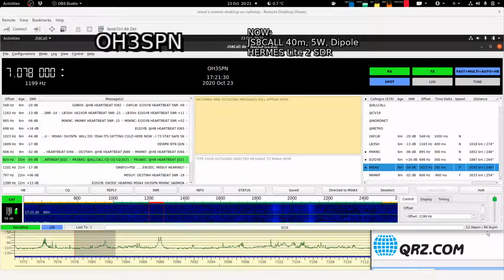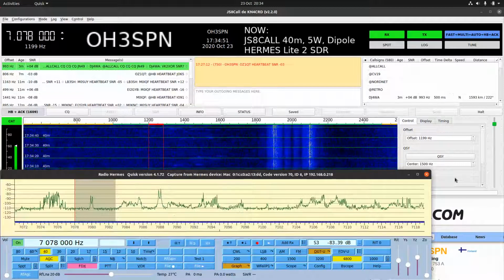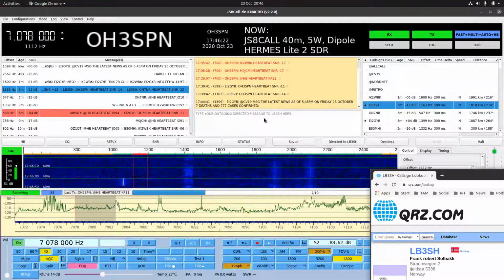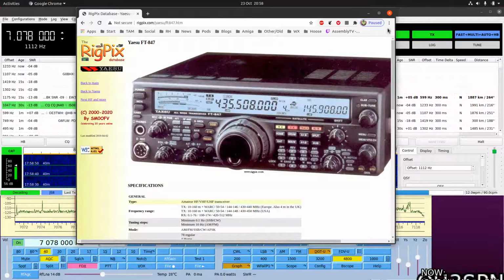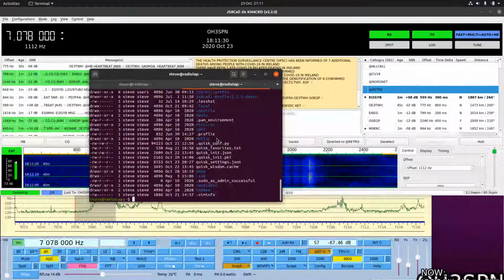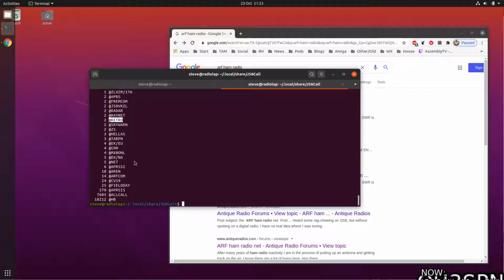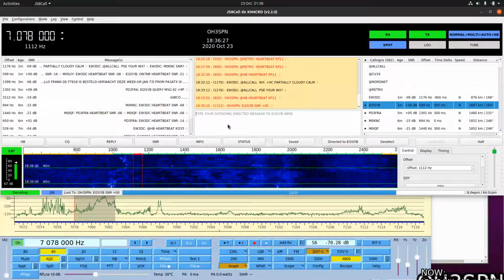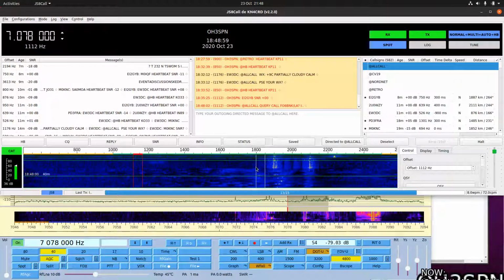JS8Call + Quisk Configuration, Hermes Lite 2 SDR, IC7300 Comparison and more!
Showing the configuration of Quisk and JS8Call under Linux, discussion around the Hermes Lite 2 SDR and comparison with the ICOM 7300, Chinese linear amplifier kits, tips and tricks in JS8Call, Callgroups and much more.
Apologies for the audio panned hard left, this will be corrected in future videos.

00:00:00 Quisk and JS8Call configuration
00:13:00 First comments on IC7300 vs Hermes Lite 2 SDR
00:14:55 Back to Quisk and JS8Call
00:19:40 My JS8Call Node online 24x7 + Chinese linear amplifier kit failure
00:22:30 IC7300 Filters / DSP / Front end Issues and other complaints
00:38:50 IC7300 and Dynamic Microphones
00:44:50 JS8Call Callgroups
00:48:05 JS8Call logfile tricks
01:04:20 Datamodes on Quisk vs IC7300
01:16:30 Signal meters vs SNR & noise floor.
01:17:40 Receiver noise vs antenna noise (demo)